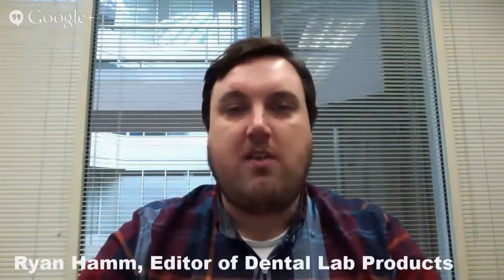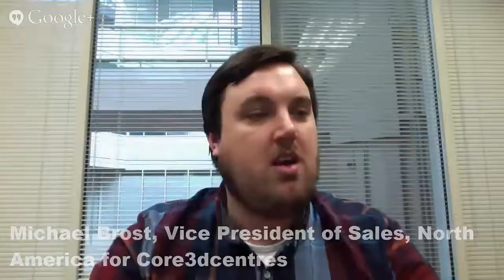Why Going Digital is Critical To Your Dental Labs' Future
Core3daCADemy Digital Dentistry 101 -- Why Going Digital is Critical To Your Future: Register now